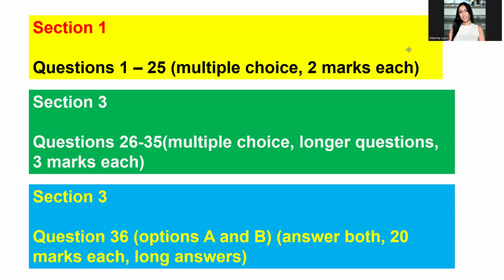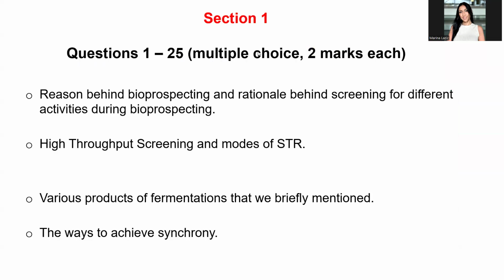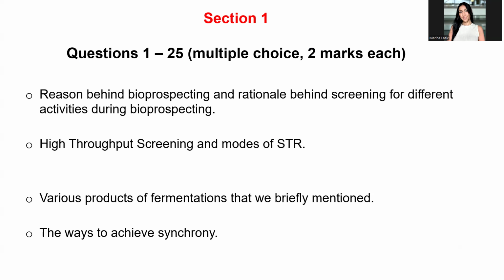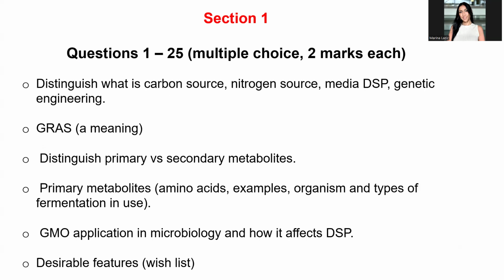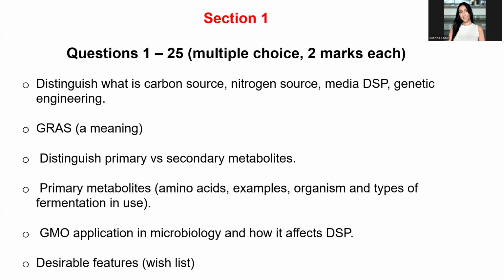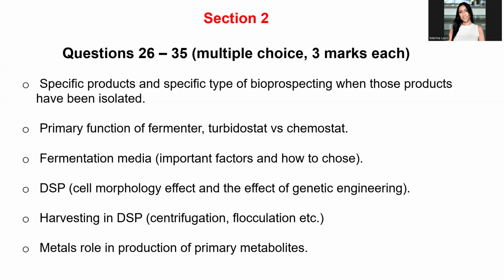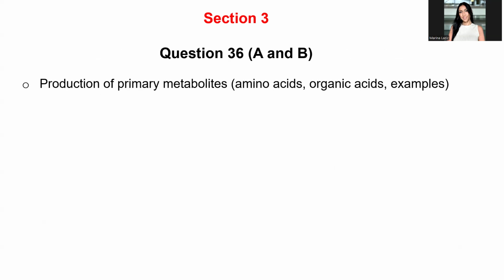MICRB 315 Midterm review 2024